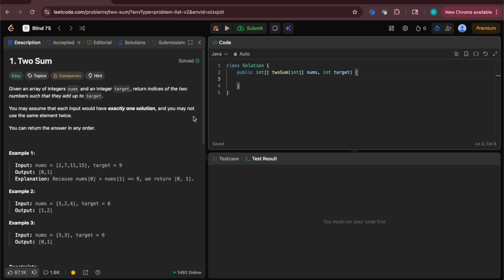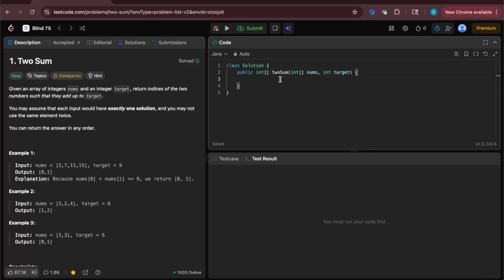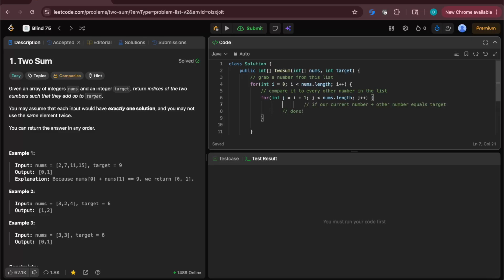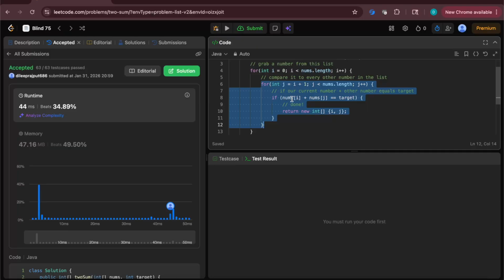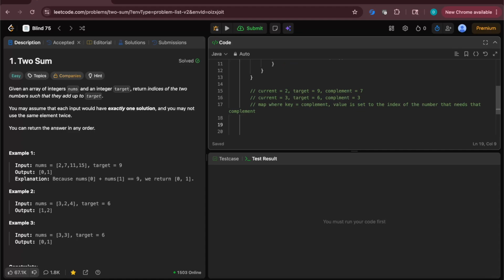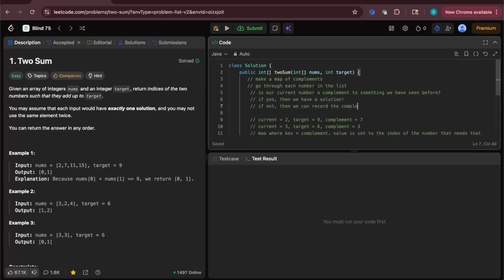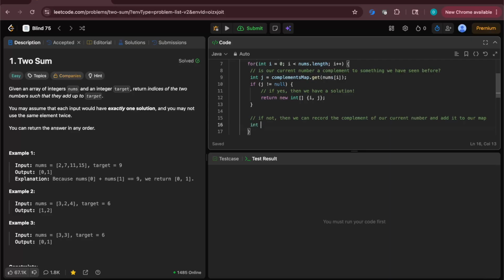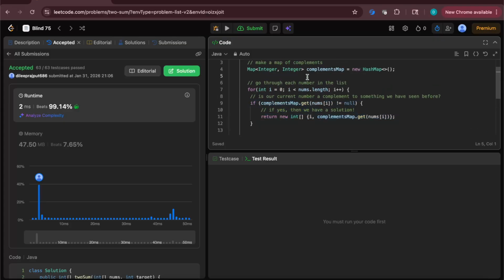Two Sum | Leetcode 1 | Java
How to solve the two sum problem in a programming interview using the Java Programming language.

If you prefer reading to watching you can read a write up